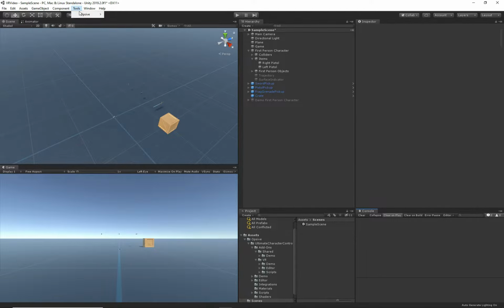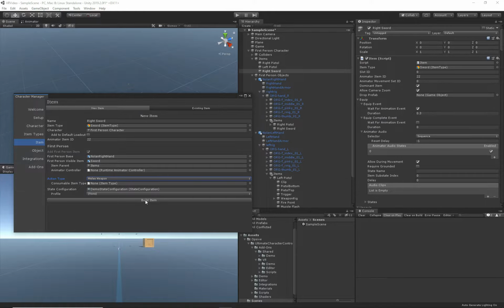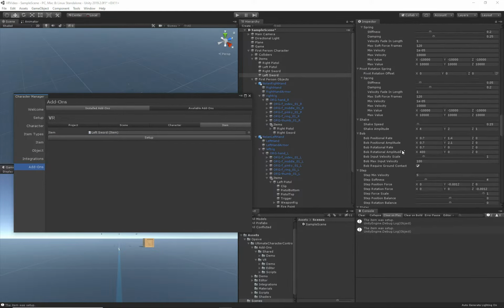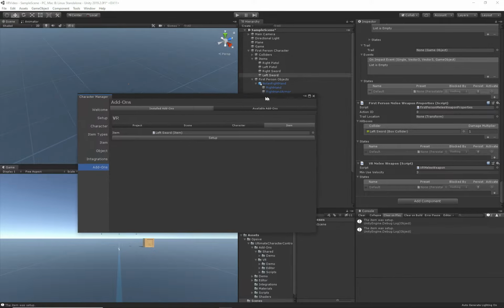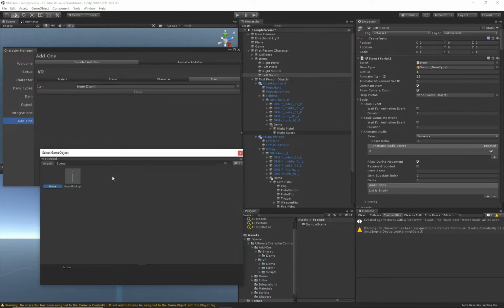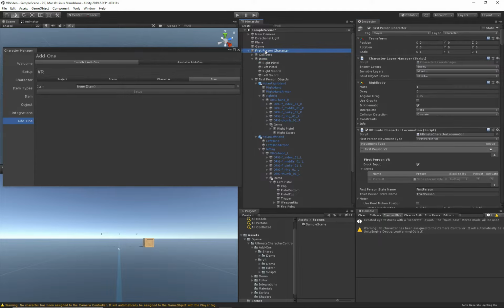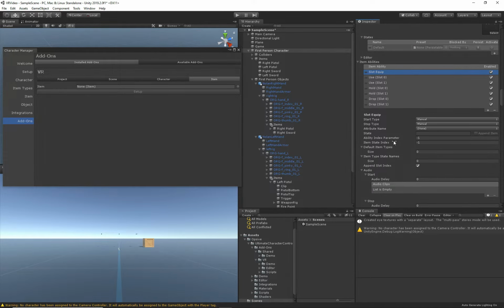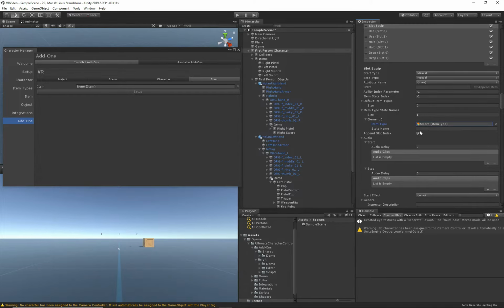VR Melee Weapon Setup